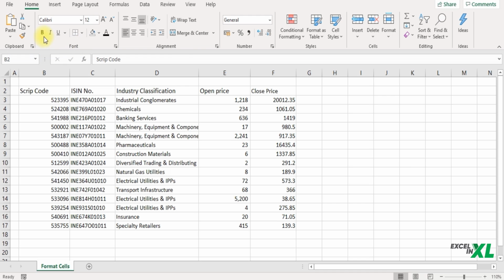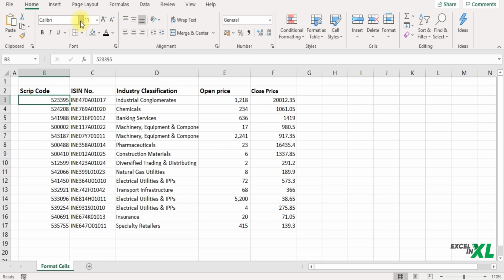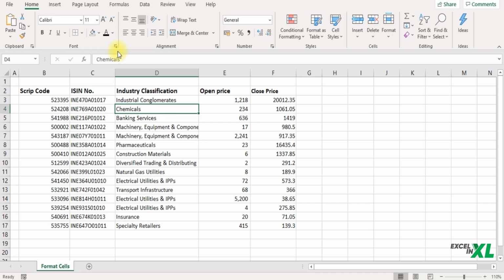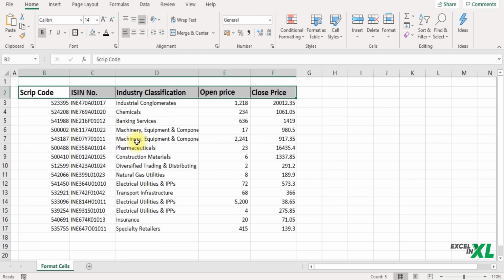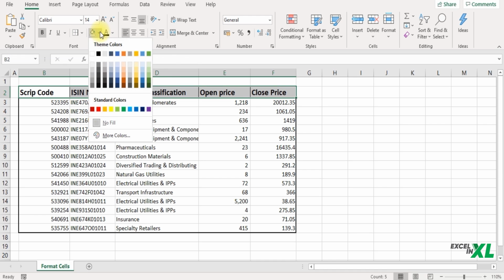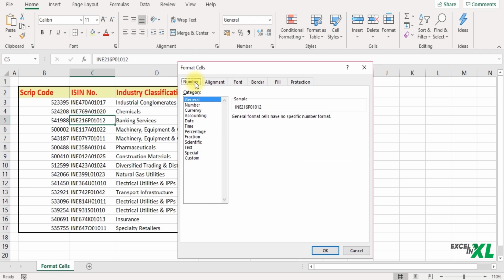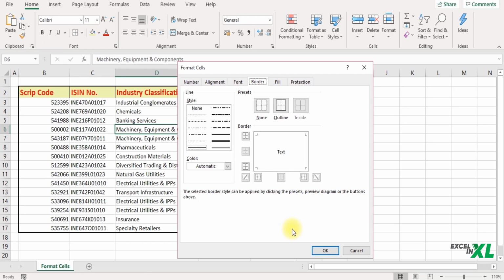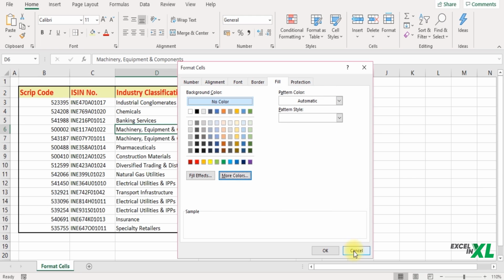Know How to Format Cells in MS Excel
In this video you will learn basic formatting in Excel like changing the font size and colour, adding borders, adding an underline, and changing the cell colour.

The video includes:
00:00-00:27 - Agenda
00:28-07:33 - How to Format Cells